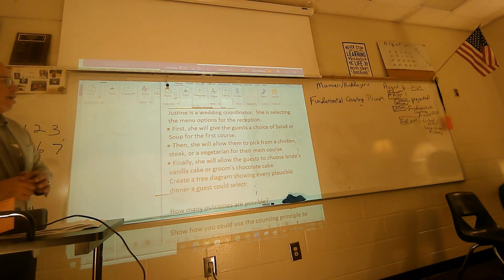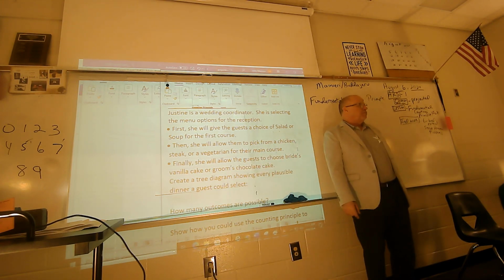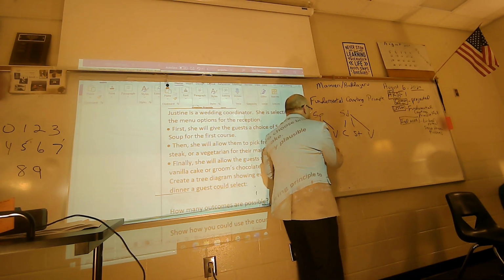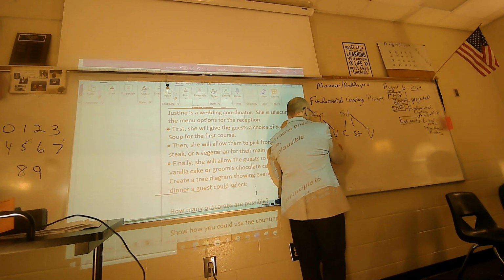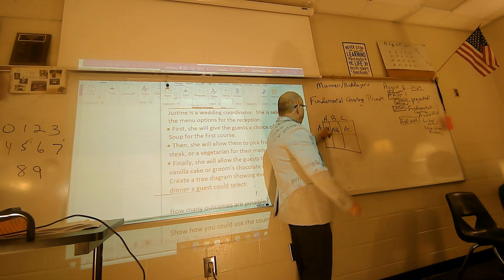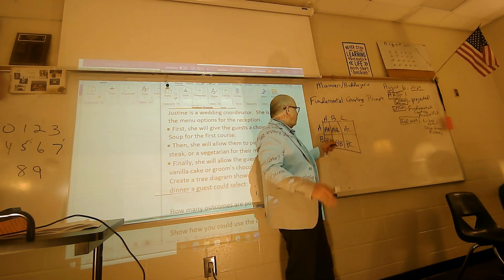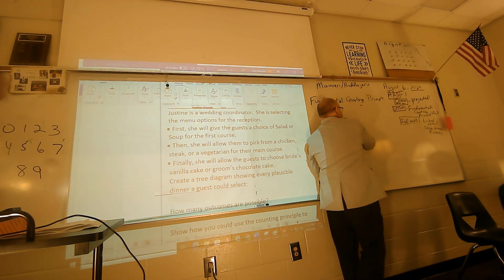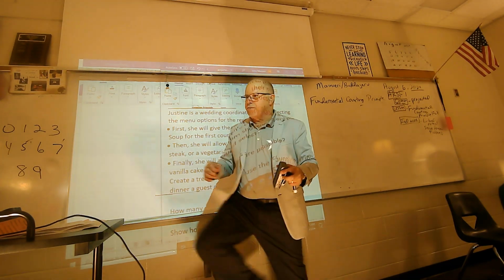AMDM FCP Wedding Food Choices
FCP